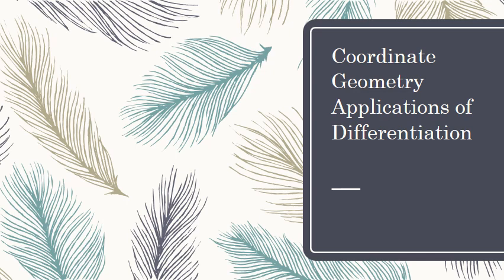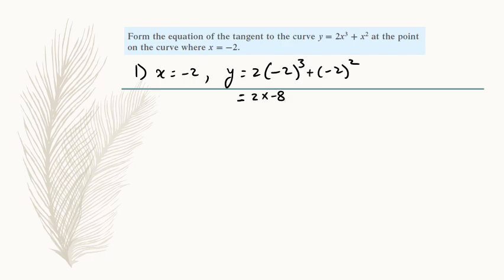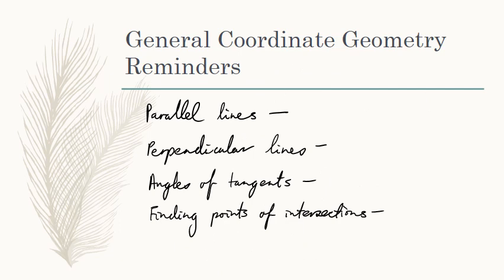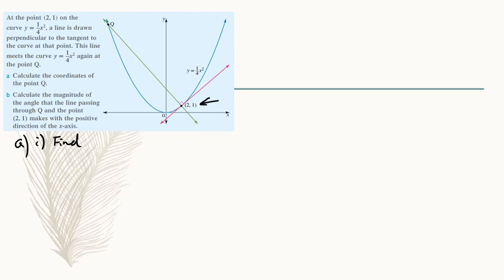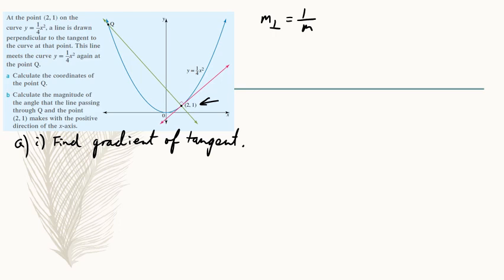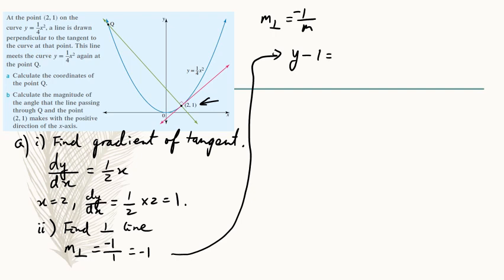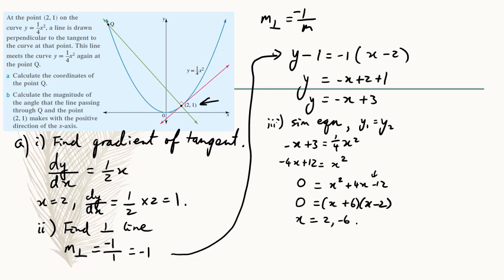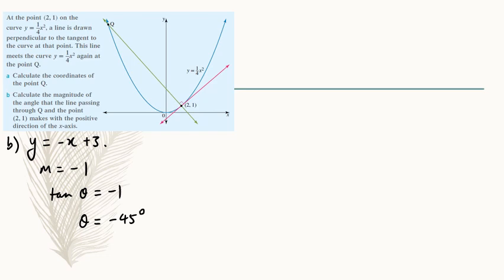6 Coordinate Geometry Applications of Differentiation